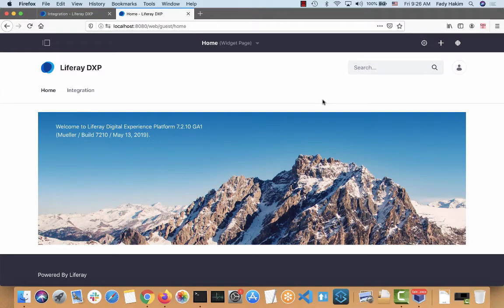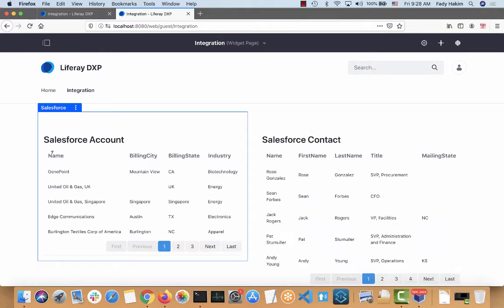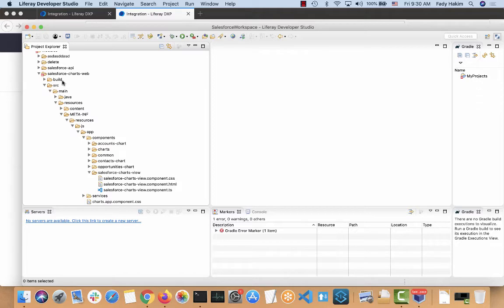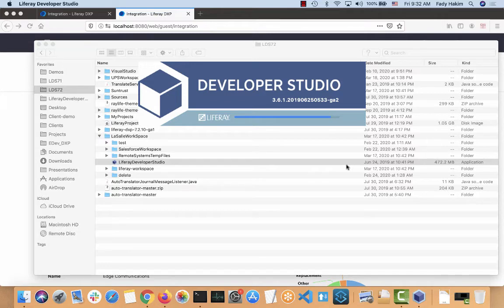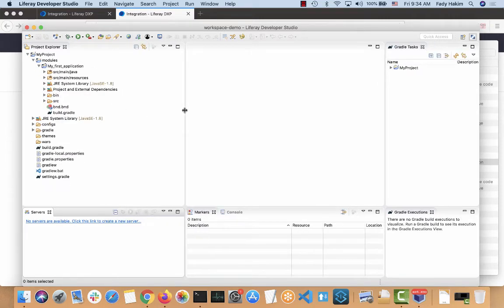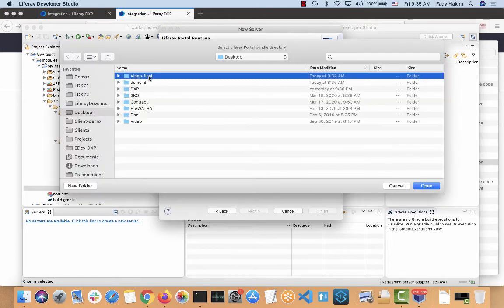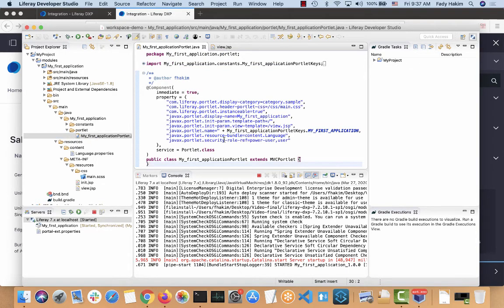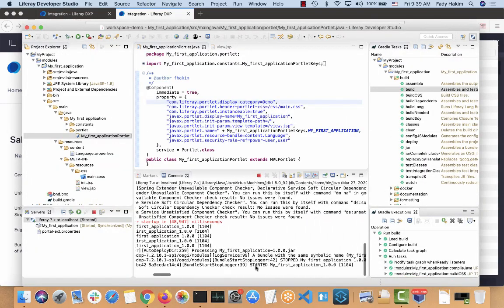Liferay DXP 7.2 - Introduction to Liferay Developer Studio